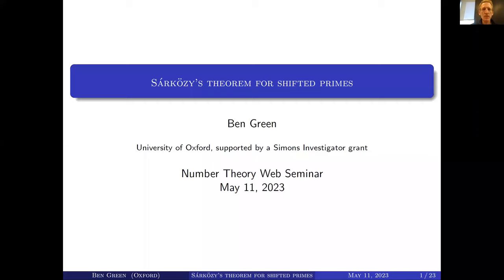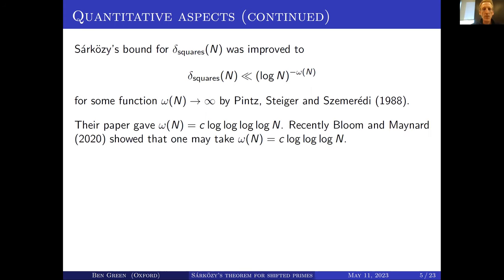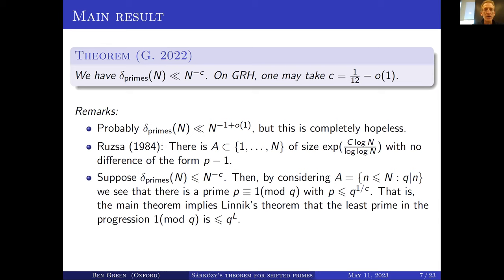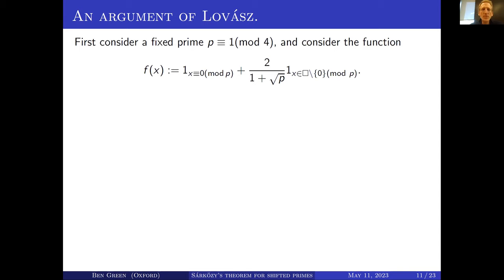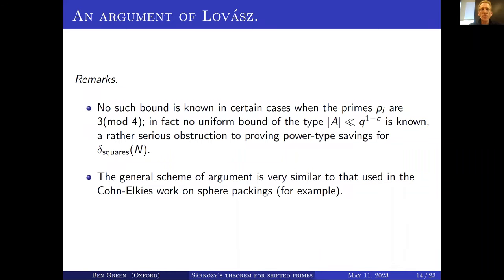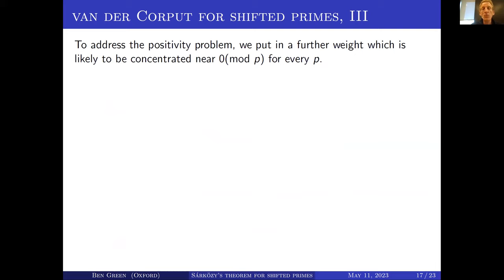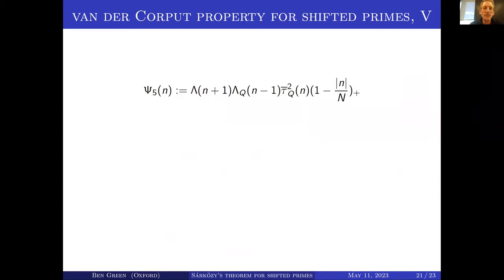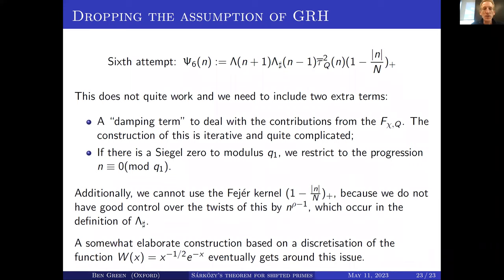Ben Green: On Sarkozy's theorem for shifted primes (NTWS 171)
Abstract: Suppose that N is large and that A is a subset of {1,..,N} which does not contain two elements x, y with x - y equal to p-1, p a prime. Then A has cardinality at most N^{1 - c}, for some absolute and positive c. I will discuss the history of this kind of question as well as some aspects of the proof of the stated result.

Original air date:
Thursday, May 11, 2023 (8am PDT, 11am EDT, 4pm GMT, 5pm CEST, 6pm Israel Daylight Time, 8:30pm Indian Standard Time, 11pm CST)